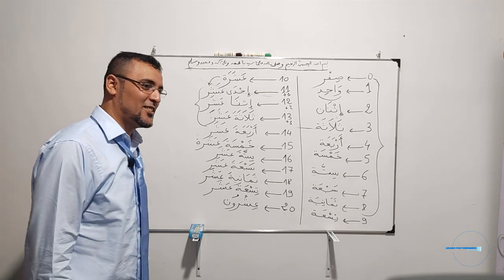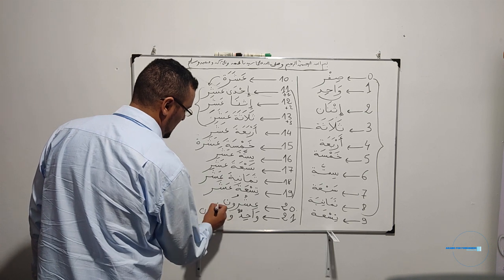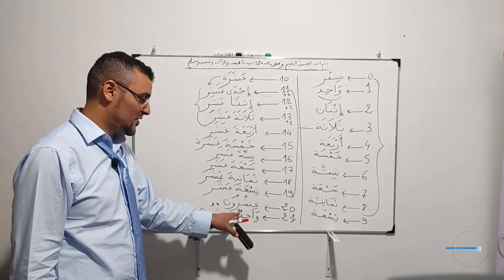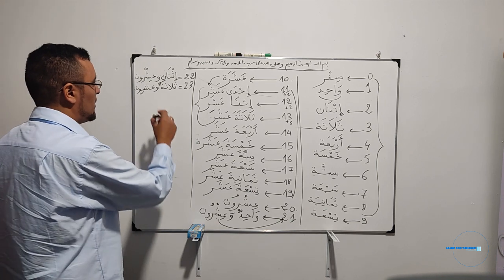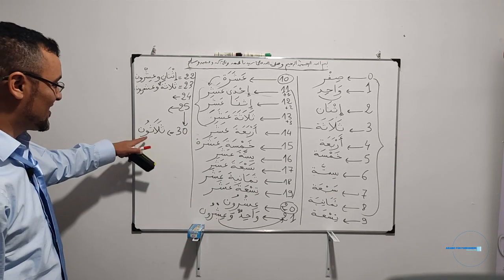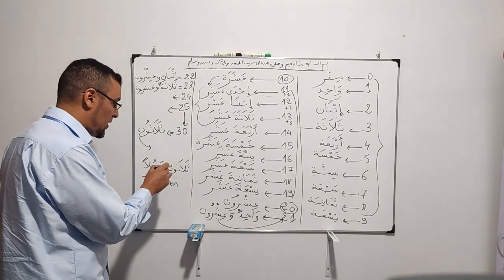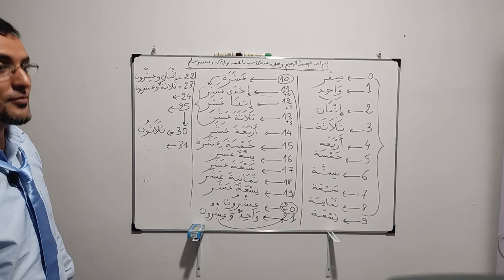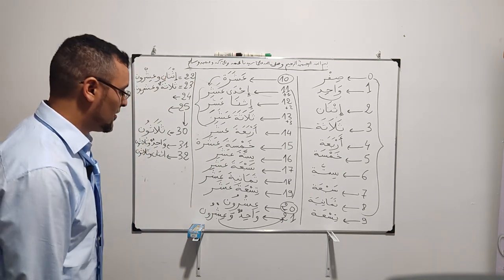Learn Numbers, Episode-13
Assalamou Alaykoum
Peace be upon you all !
Hi Guys !
Hallo Leute !
Salut les gars !
Well, my name is Omar and you are watching now "Arabic for Foreigners with Omar HD." an educational and educative series about Arabic language. A channel that teaches you how to read, write and talk this language.
Today I will teach you how to learn Arabic numbers. I will start by explaining the different types of Arabic numbers, and then I will give you some tips on how to memorize them!
We will start by learning the Arabic numerals, which are the symbols used to represent numbers. We will then learn how to count in Arabic, from one to ten and beyond. We will also learn how to read and write Arabic numbers, both in words and in numerals.
By the end of this video, you will be able to read, write, and speak Arabic numbers with confidence. So start learning Arabic numbers today!